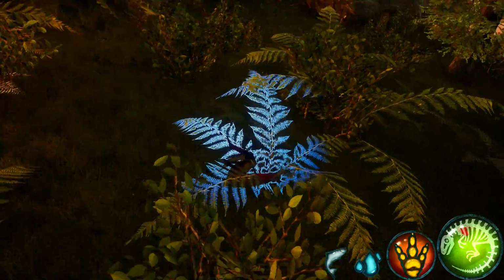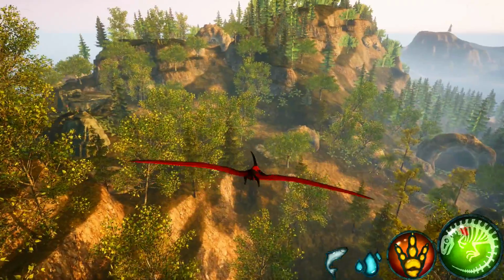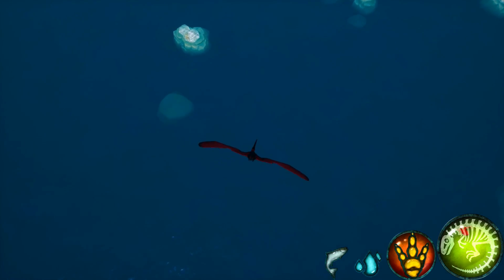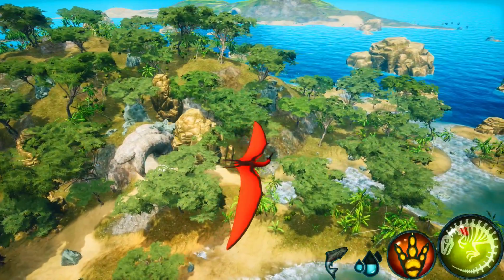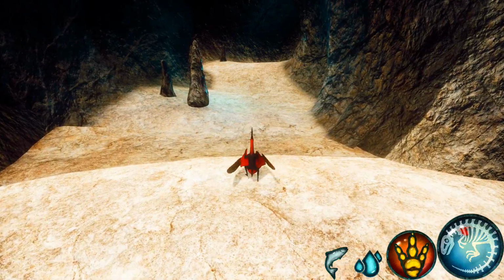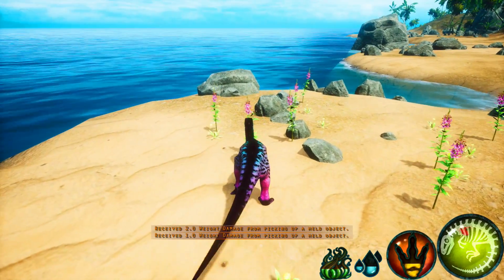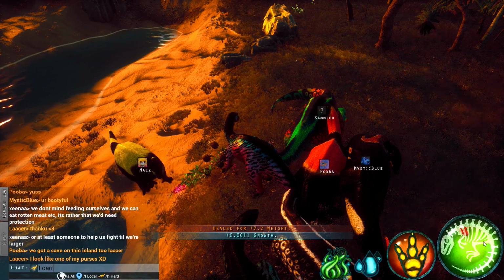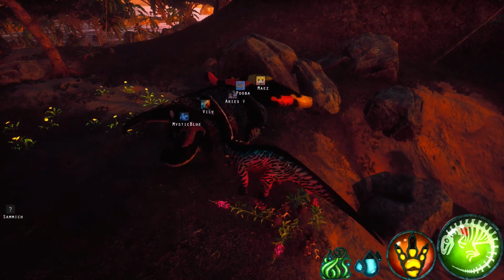BoB NEW PATCH! Checking Out Improved Old Maps And The NEW MAP! -Patch Showcase-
The biggest patch in BoB! Let's check out the new improvements in the old maps, go through the patch notes and explore the NEW MAP Rival Shores!

My PC specs:
Acer Aspire GX-281
AMD Ryzen 5 1400 Quad-Core CPU 3.20GHz, 8,00 GB RAM
Monitors: BenQ RL2455 & AOC 2260

Unlike Pluto - Everything Black (feat. Mike Taylor)